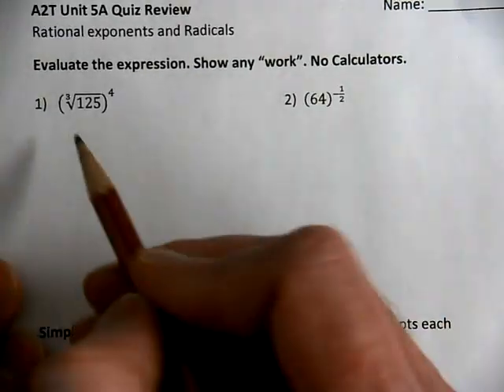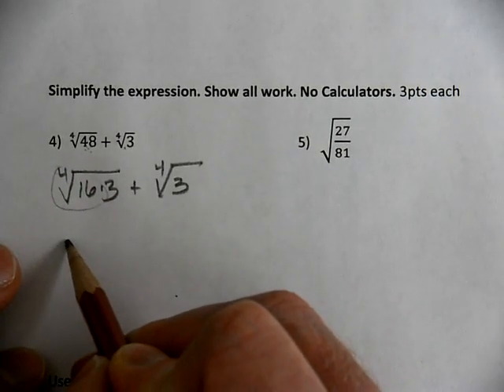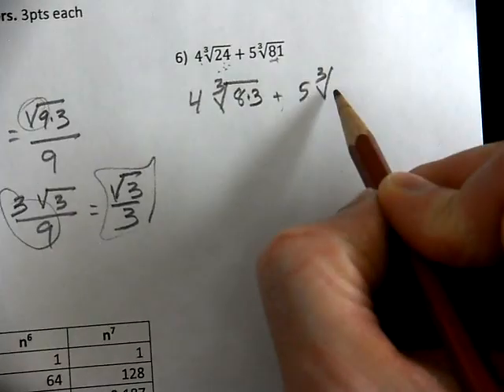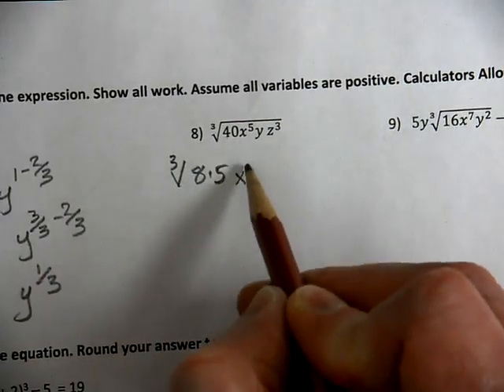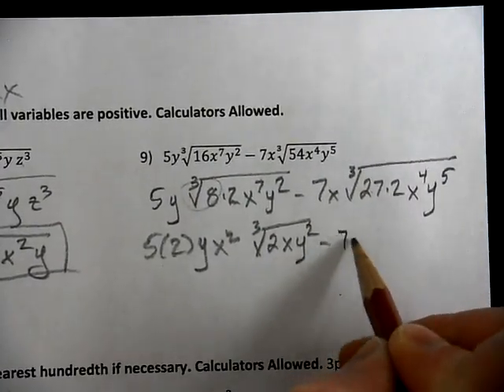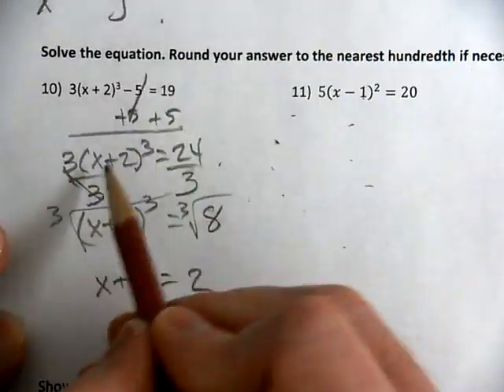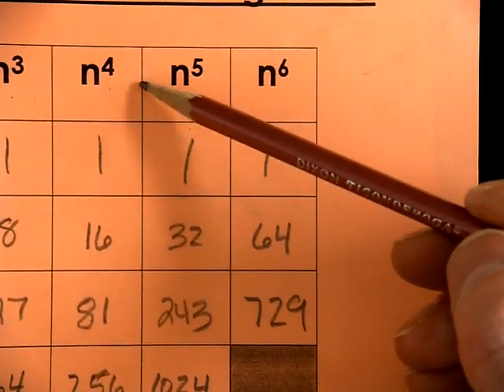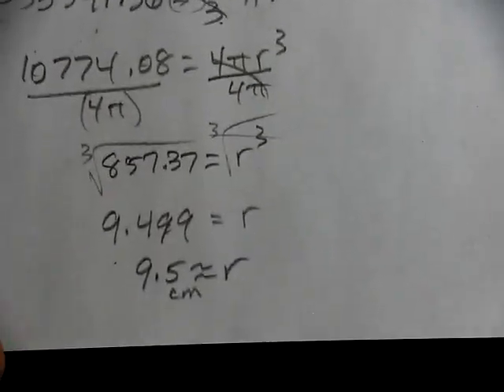A2T 5A Quiz Review Rational exponents